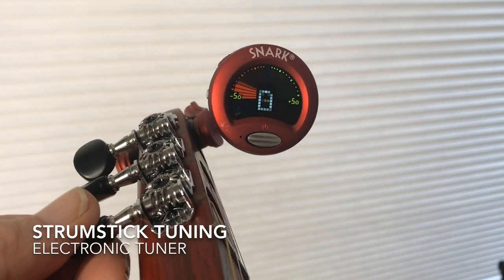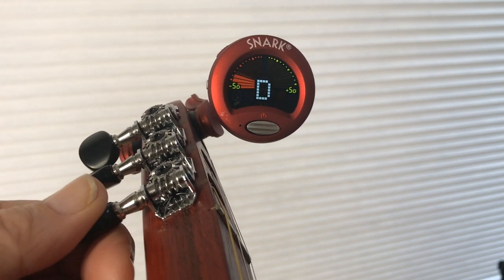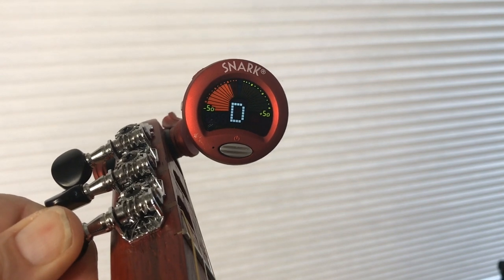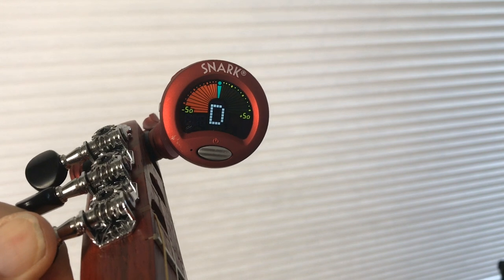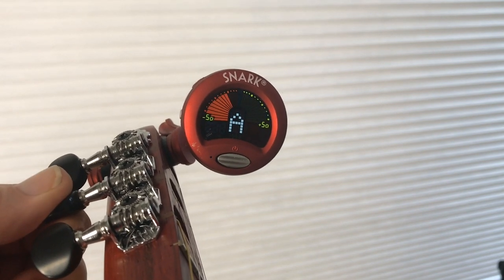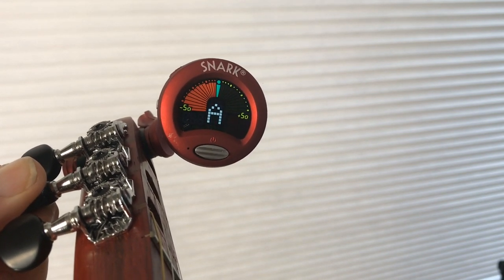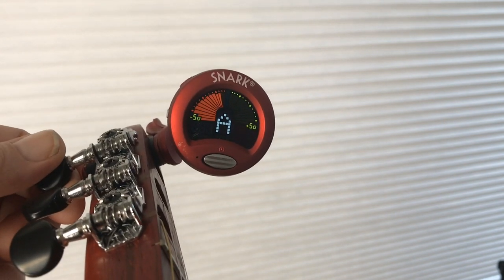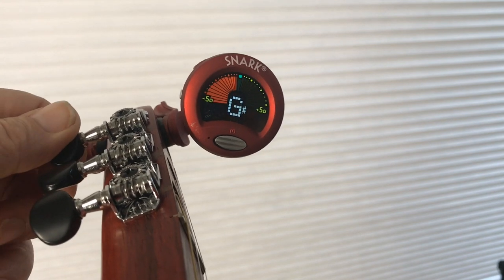Electronic Tuner with D Strumstick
Tuning the D Strumstick with an Electronic Tuner